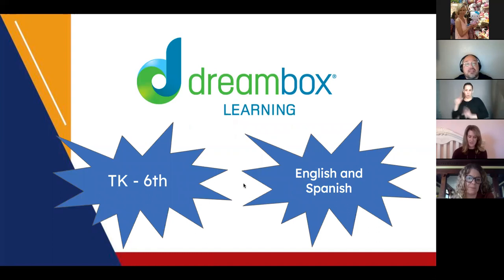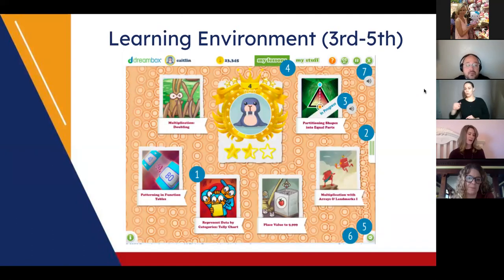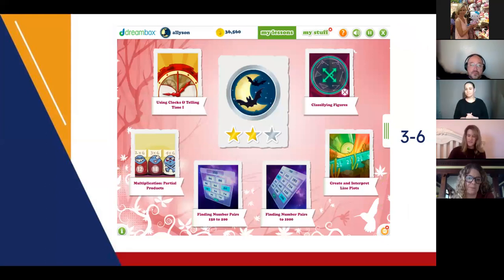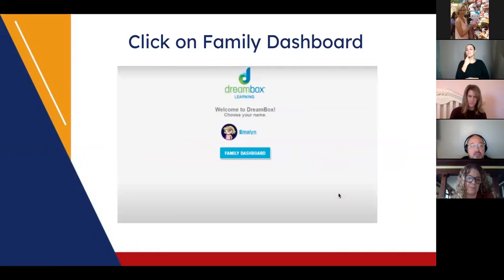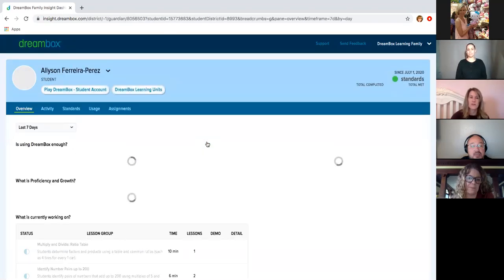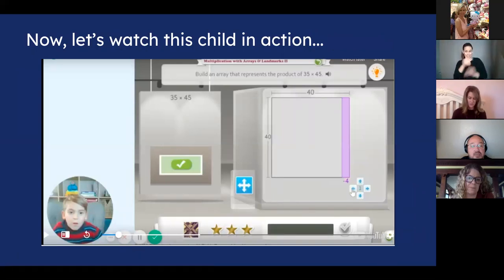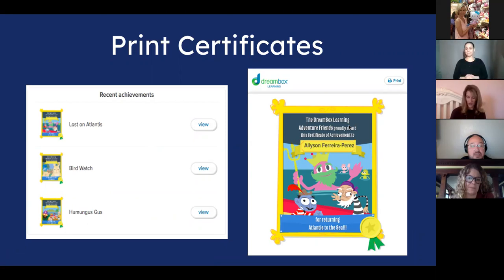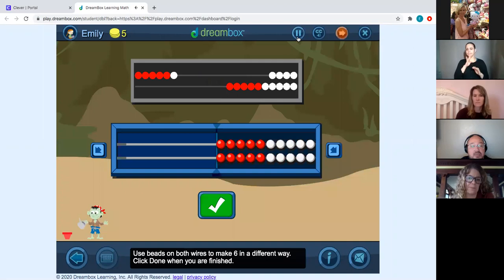Family Technology Webinar 11/12 (English)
Watch this webinar to learn how Dreambox can help support your elementary student with mathematics.